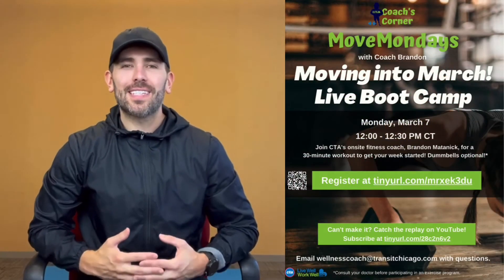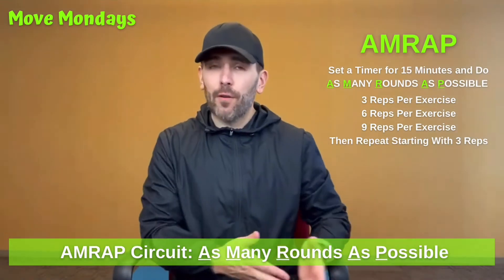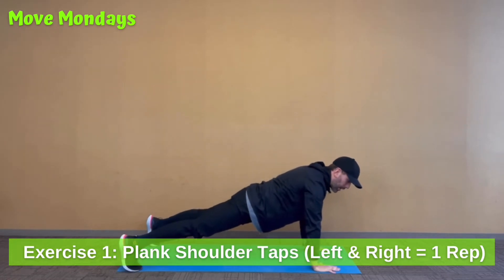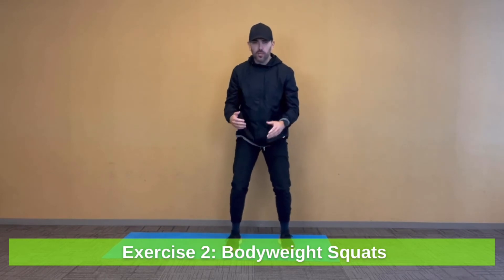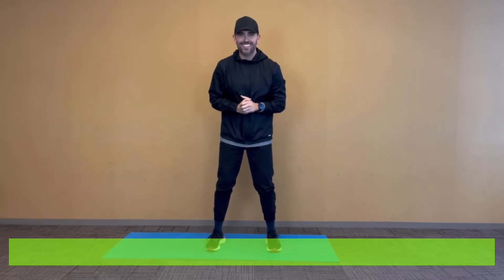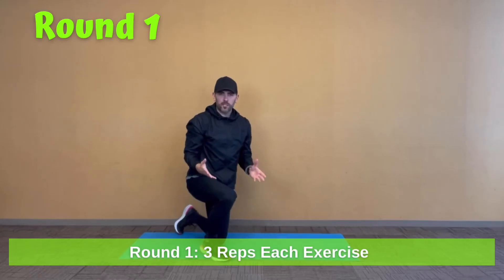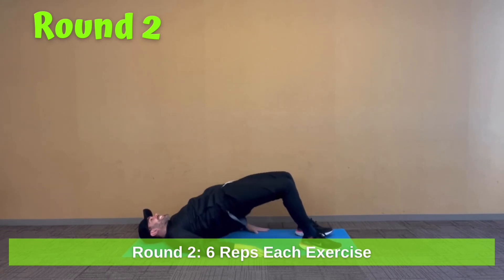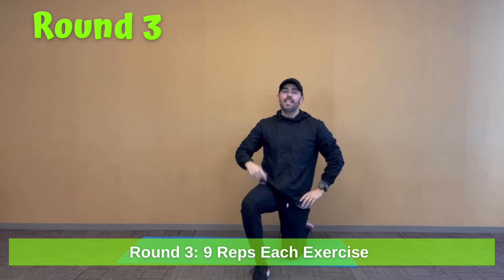Move Mondays: 15-Minute AMRAP Circuit